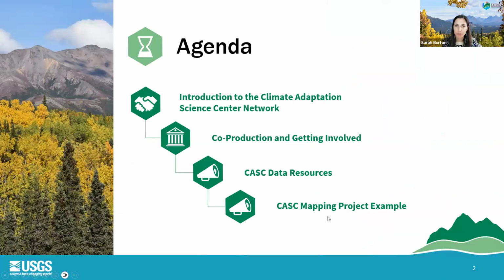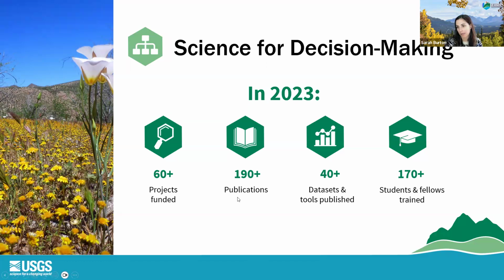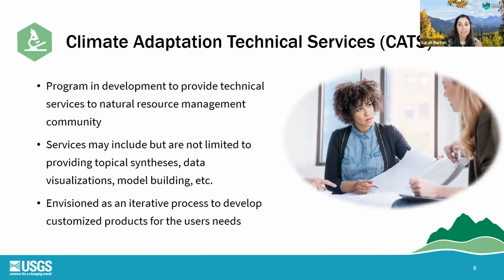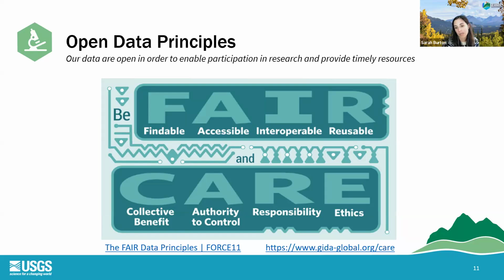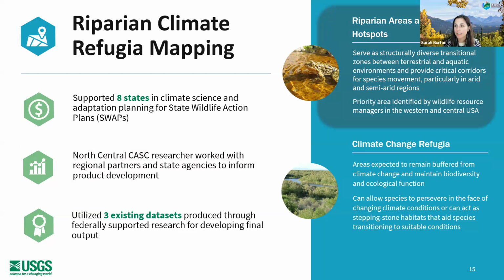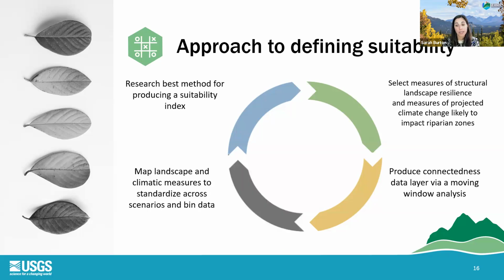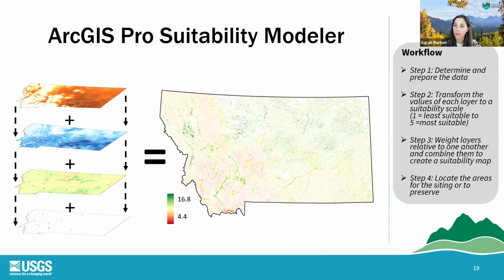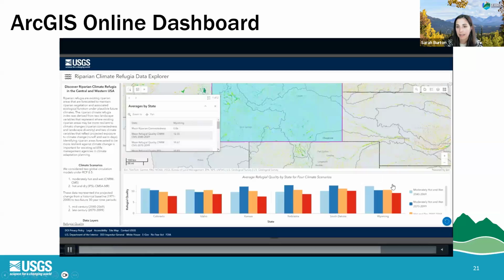An Introduction to the USGS Climate Adaptation Science Centers (September 27, 2024)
Co-Producing Data and Tools for Climate Adaptation Planning:
 An Introduction to the USGS Climate Adaptation Science Centers

Hosted by URISA's Climate and Community Resilience Committee, this webinar featured CASC data scientist, Sarah Burton, who spoke about their mission to help fish, wildlife, water, land, and people adapt to a climate change and how they collaborate at the state, regional and local levels. Sarah highlighted the climate adaptation data and tools developed through the CASC network while touching on pathways to get involved. She also discussed the role that GIS plays in her work and presented on use cases that leverage public resources to inform on climate resilience for state agencies and communicate climate science to the public.

Speaker: Sarah Burton, Data Scientist, National CASC

Moderator: Meredith Gibson, Media/GIS Director, Institute for Public Strategies